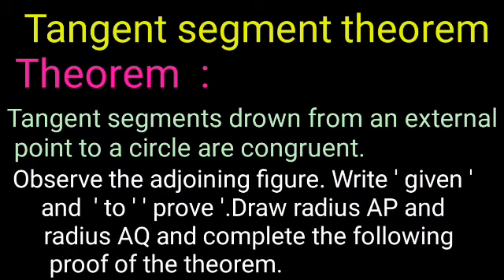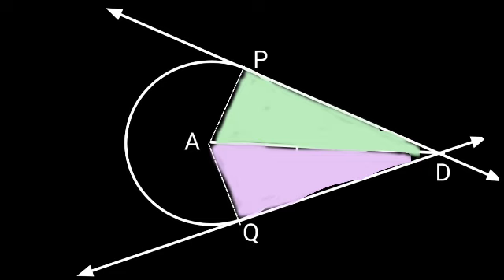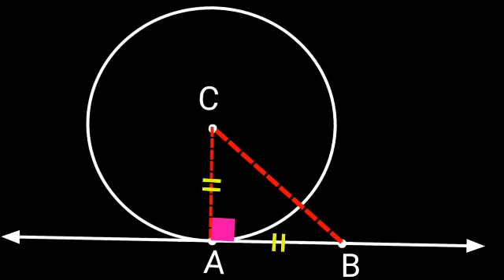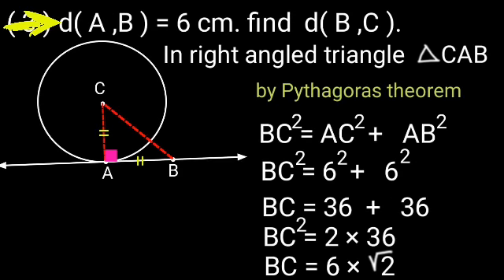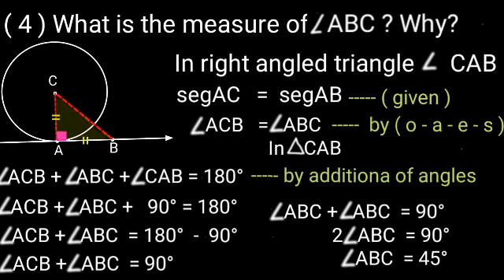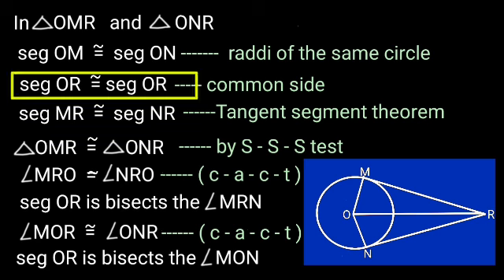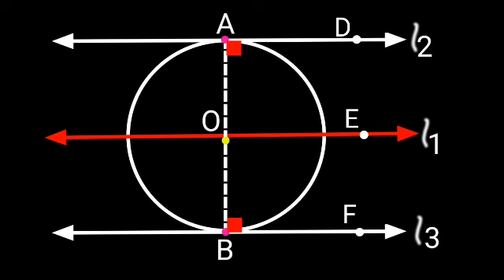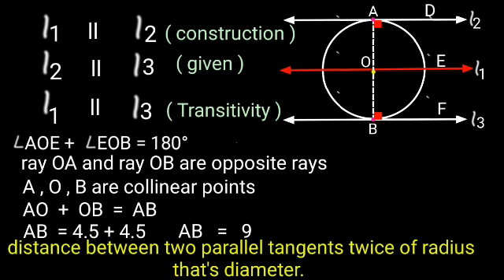MATHEMATICS , Part ll , STANDARD X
Chapter no 3 , tangent segment theorem and practice set 3.1